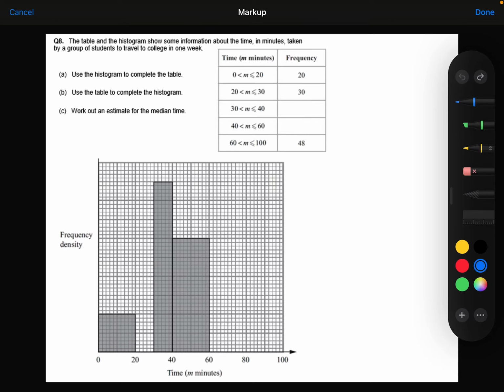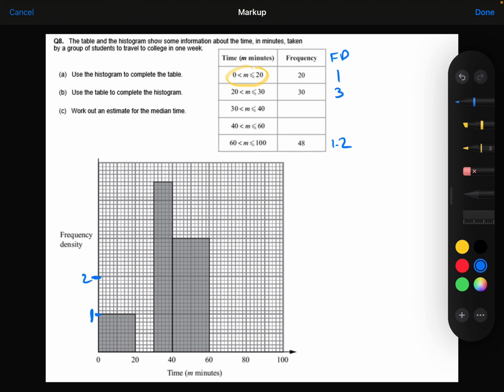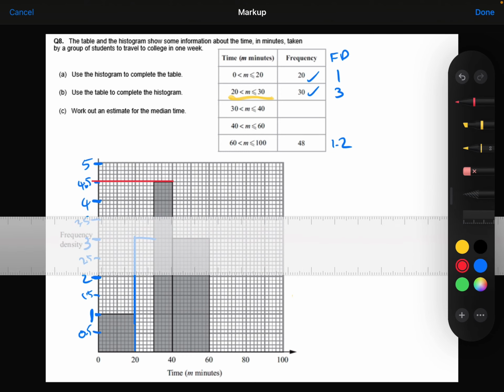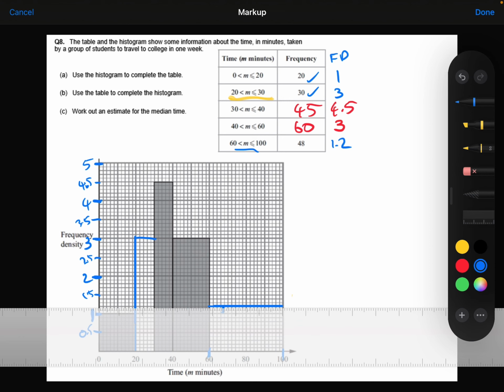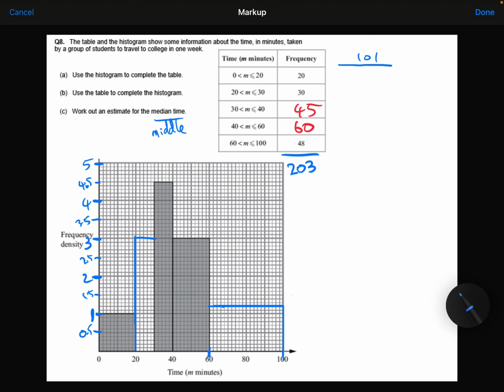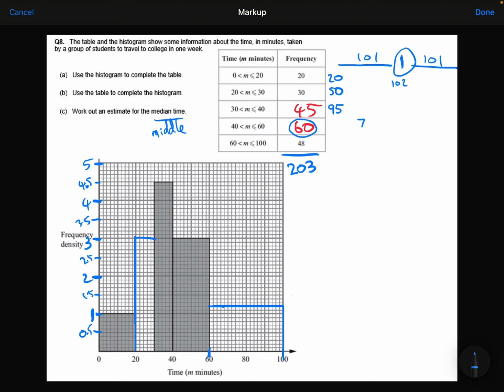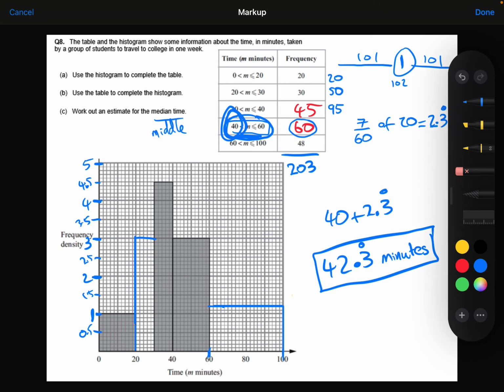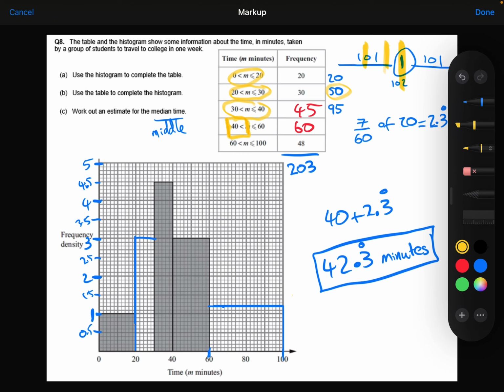Histograms HW - Q8